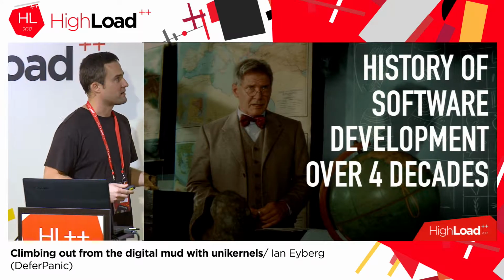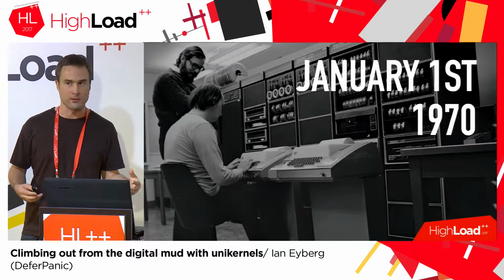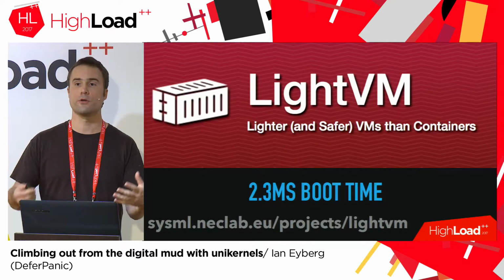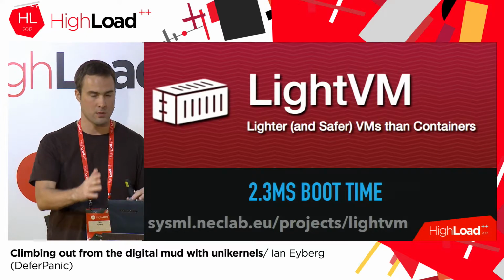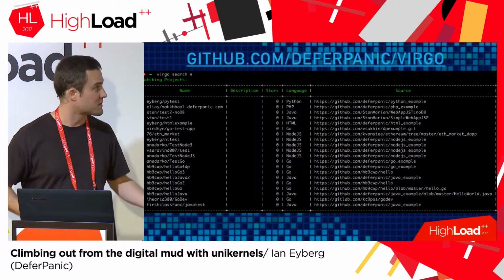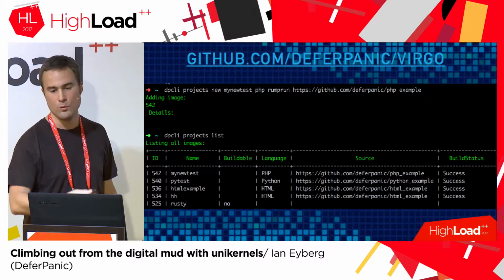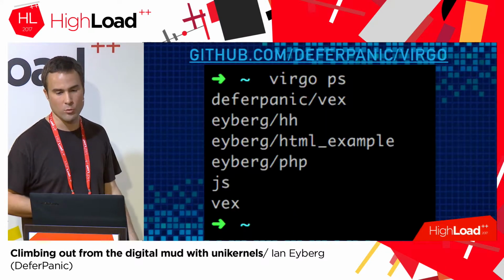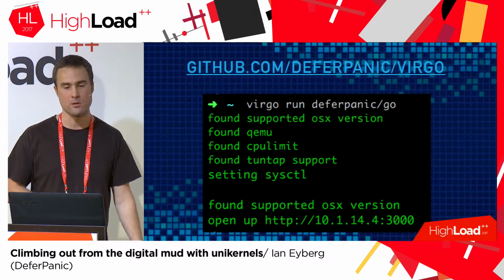Climbing out from the digital mud with unikernels / Ian Eyberg (DeferPanic)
Июнь, 2026.
Санкт-Петербург, DESIGN DISTRICT DAA in SPB
 HighLoad++ 2017

The monolithic operating system has not changed much in the past forty years but hardware, software development, and the world in general has. As engineers we are stuck living under neolithic layers of digital mud while the ever increasing demand of security and efficiency beckon us more into the future.